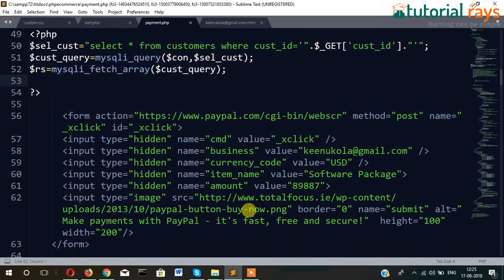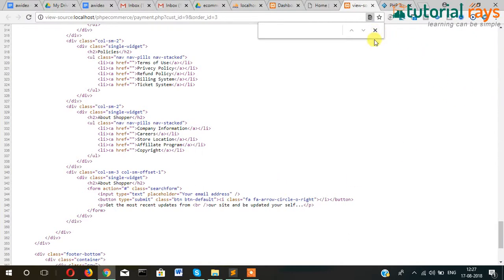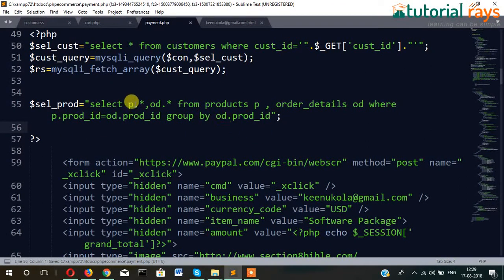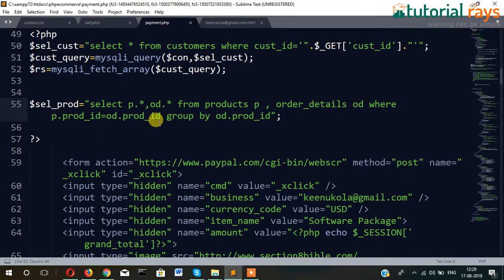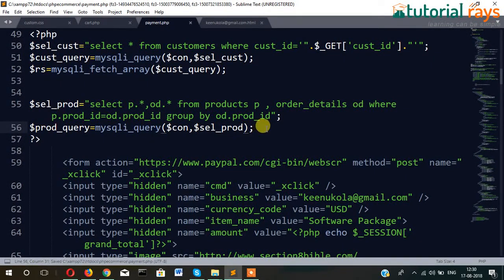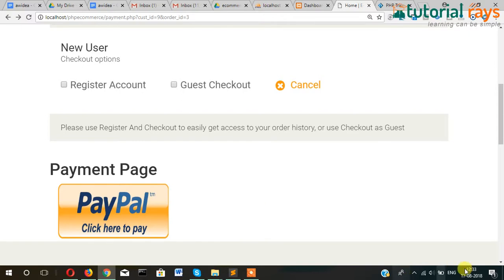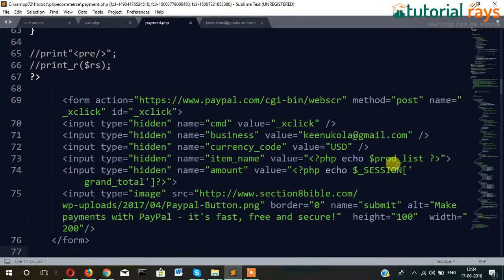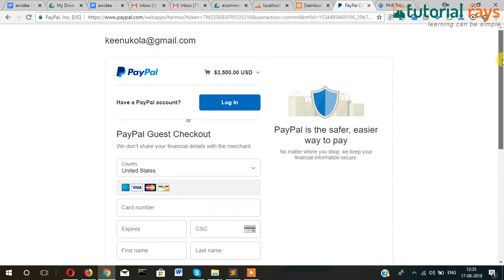PHP/MySql e-commerce website development part-22| Tutorial Rays - By Umar Rahman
In this video tutorial you are going to learn   how to create E-commerce product categories